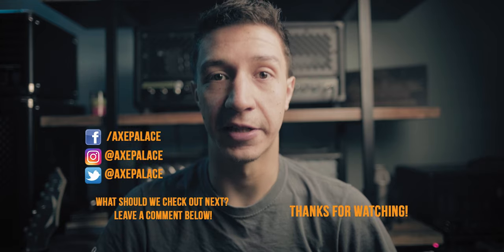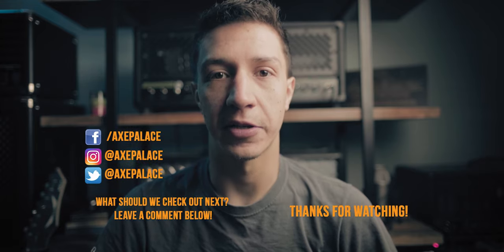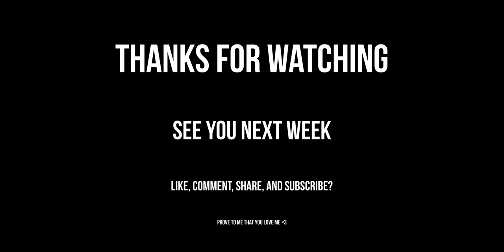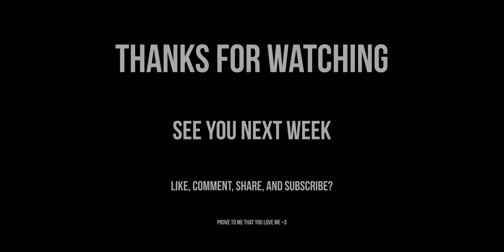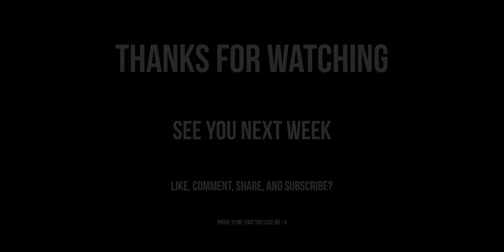Engl Savage Mk2 60w - Modern Metal | Axe Palace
When Engl released Version 2 of the Savage head, we were really excited about the new features and how good it sounded, so we had our buddy Sam Zelden make a quick video for you guys to hear for yourselves.

Available now for $2799.99 (USD)! Let us know what you think!
Signal Chain (listed in sequence):
- Dean USA Custom Shop RC7 (BareKnuckle Painkiller pickup set)
- MXR Custom Badass Modified OD
- MXR Smartgate
- Engl Savage Mk2 60w Head
- Two Notes Torpedo Studio (running 2 homemade Engl 212 IR's)
- UAD Apollo